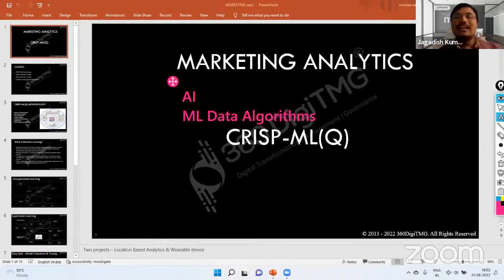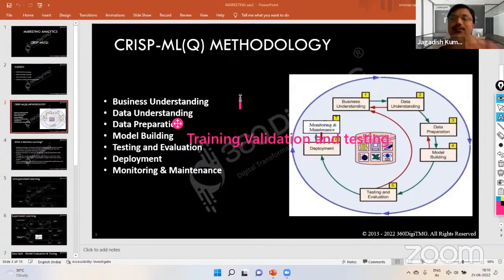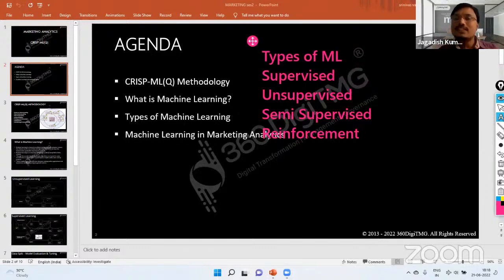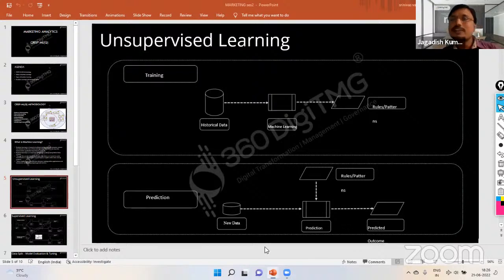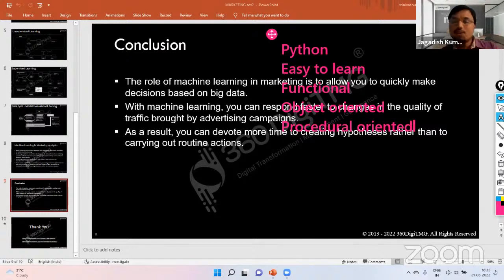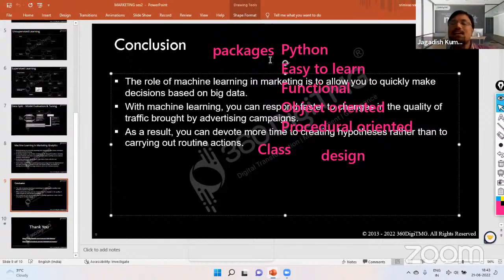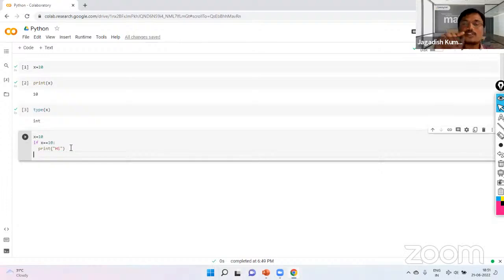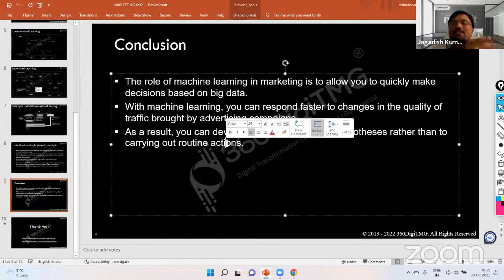Marketing Analytics | 8 Hours Course | Day 2 | 360DigiTMG